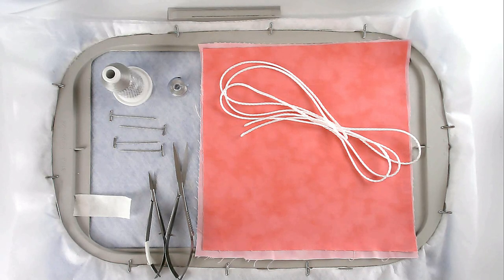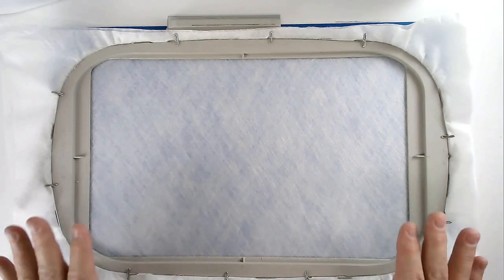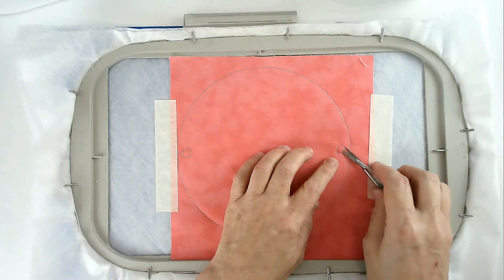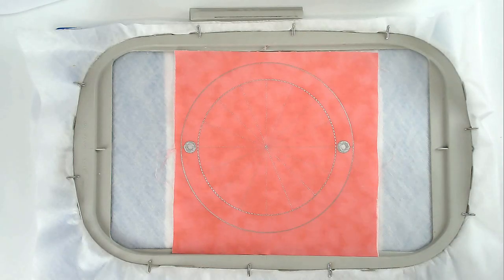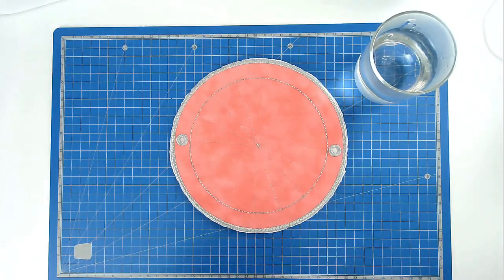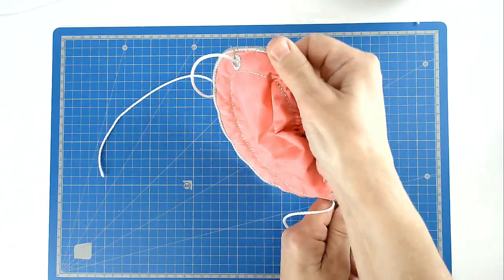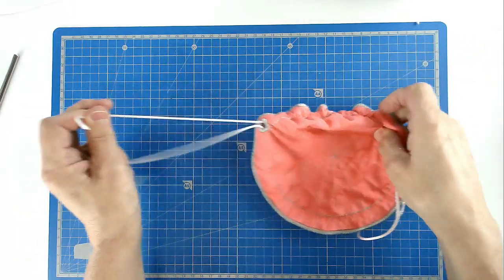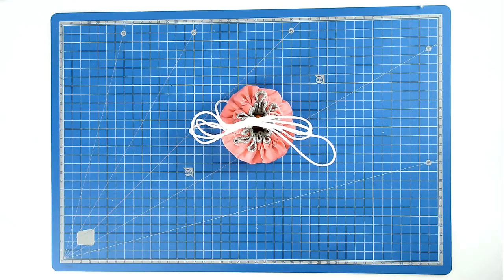In The Hoop Jewellery Pouch - By Kreative Kiwi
MY SUPPLIES

My fabrics and batting -
I use Vilene High Loft Volume Fleece 295 or quilters batting from the Remnant House in the UK.
There have been enquiries about my flesh coloured cotton, it is called - Nude.
Link - shorturl.at/ghMT7

Note - If you have any issues with this code please contact Emma at The Remnant House as only she can manage the checkout codes.

My Awl
I can’t live without my sharp stabby tool as I call it, used for making holes for my snaps. Many Kam snap kits come with one if not any leather awl will do the job.

From Amazon -
Large Squizzors - These are listed as aquarium precision pinch action scissors.
Small squizzors - These are listed a pinch action scissors
You will have to a search for them on Amazon in your own country.

Stabilizers
Stabilizers the three that I use for my stitch outs are Brothread wash away, Brothread cut away and Brothread invisible mesh.
I don't use tear away except for planning out my fabrics in a crazy patch project, as it tends to fail when there is satin stitching in the design.

OU J'ACHÈTE MES FOURNITURES EN FRANCE
Le stabilisateur hydrosoluble est pour tout ce qui a un bord brodé.
Lien - shorturl.at/AGQ13

Le stabilizateur Brothread a découper, pour tout ce qui n'a pas un bord brodé.
Lien - shorturl.at/Z0156

Le stabilizateur Brothread Invisible Mesh Stabilizer - Celui-ci c'est un stabilisateur doux et souple pour broder sur les vêtements et on peut l'utilise pour la courtepointe  a la place du stabilizateur a decouper parce que ce n'est pas raide.
Lien - shorturl.at/kPU58

Entoilage volumineux Vieseline 295: J'utilise pour tout c'est un entoilage très polyvalent et qui ne s'en mêle pas dans pied de ma machine pendant la couture.
Lien - shorturl.at/DNOPR

Industry standard Hoop sizes:
4x4 inch - 100 x 100 mm
5x7 inch - 130 x 180 mm
6x10 inch - 160 x 260 mm
8x8 inch - 200 x 200 mm
10x16 - 273 x 404 mm
8x10 inch - 200 x 260 mm
8x12 inch - 200 x 300 mm
9x12 inch - 230 x 300 mm
9.5x14 inch - 240 x 360 mm
10.5x16 inch - 272 x 408 mm